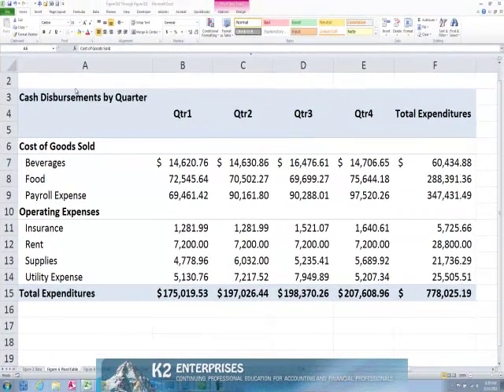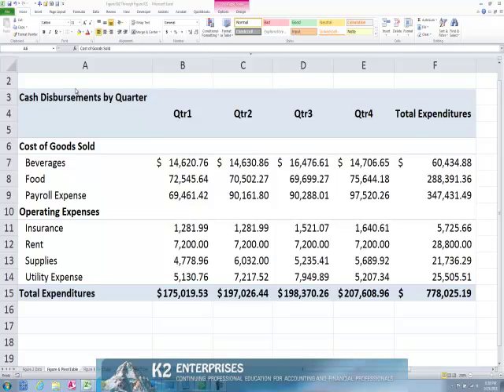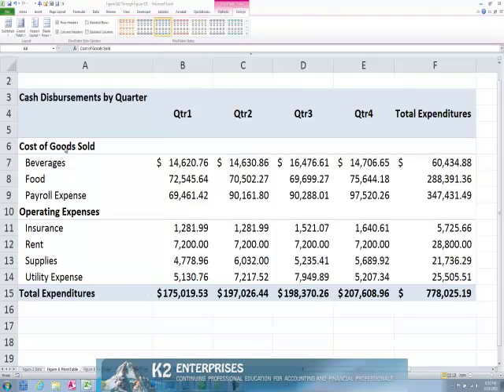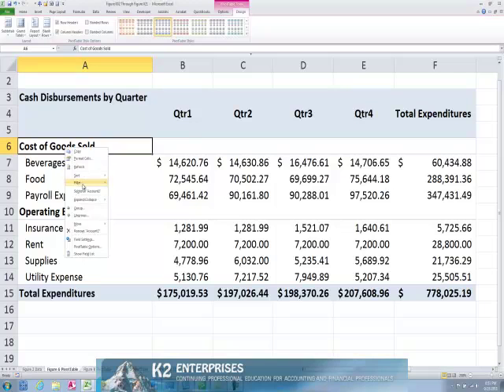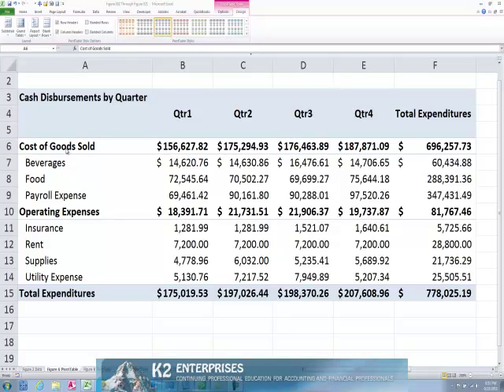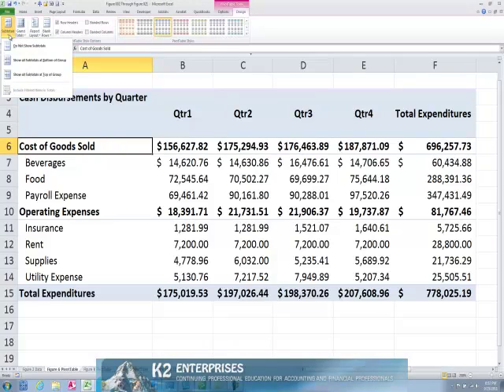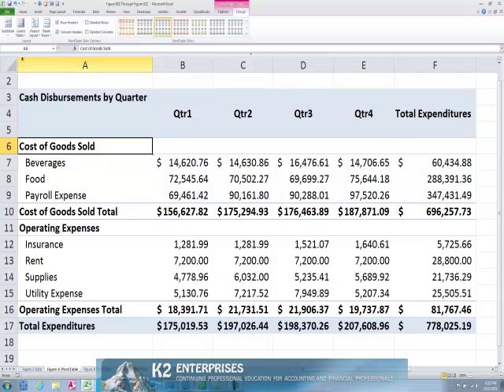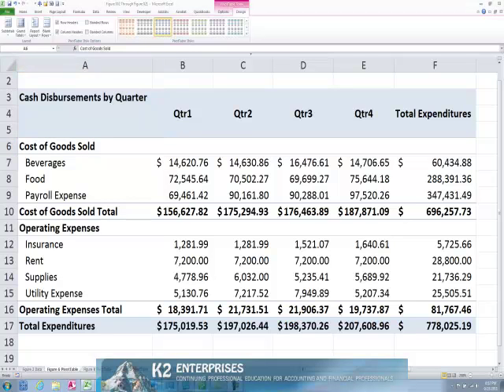Changing How Excel PivotTables Display Subtotals.mp4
Many Excel users consider PivotTables to be Excel's most powerful feature. However, a change made with Excel 2007 on how PivotTables display subtotals for rows has left many users frustrated. More specifically, beginning with Excel 2007 the Compact PivotTable layout and the Outline PivotTable layout put group subtotals at the top of the group on the same line with the group name. Fortunately, if you want the subtotals displayed at the bottom of the group, the procedure for implementing this change is quite simple, as you will see in this video.